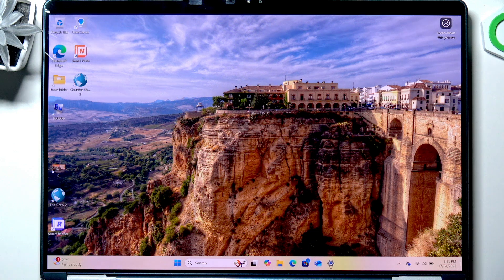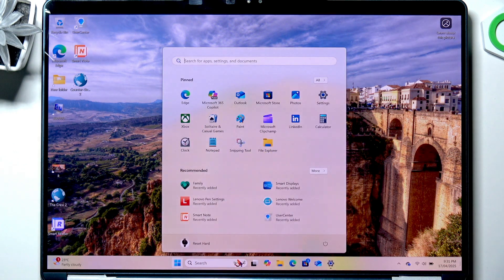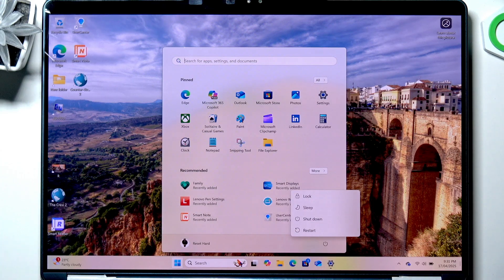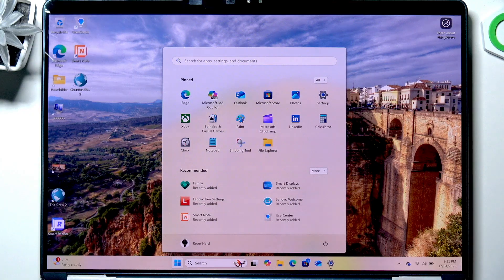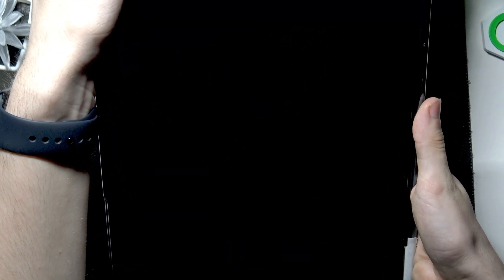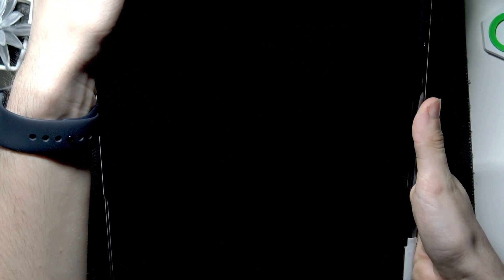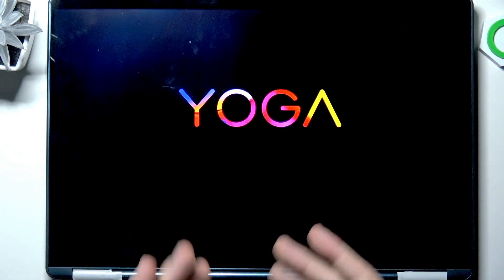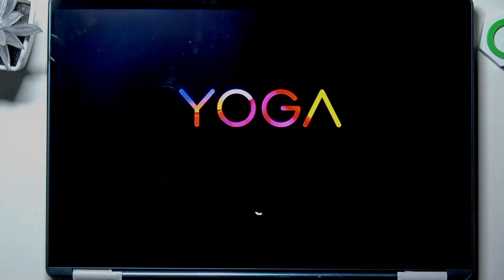Lenovo Yoga Book 9 - How to Restart? | Device Management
Hello! Restarting your Lenovo Yoga Book 9 can resolve minor issues and refresh the system. This guide will walk you through restarting your device in a few steps! It’s a great way to keep your laptop running smoothly.

How to restart Lenovo Yoga Book 9?
How to manage Lenovo Yoga Book 9?
Can you restart Lenovo Yoga Book 9?